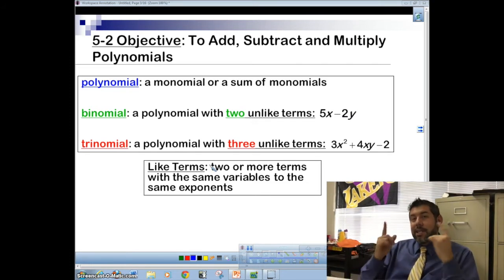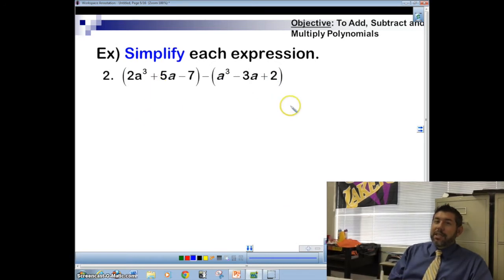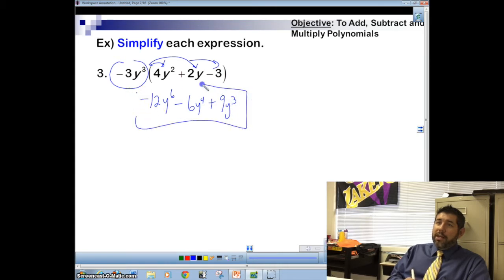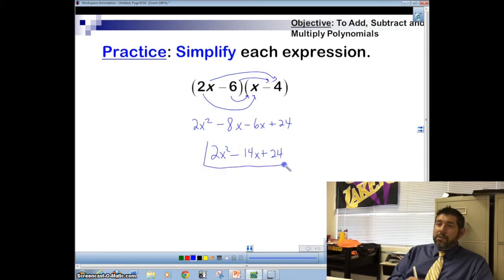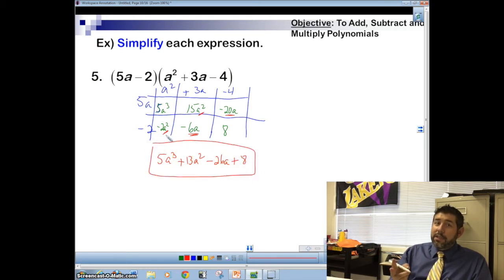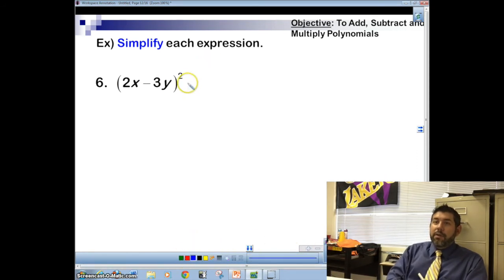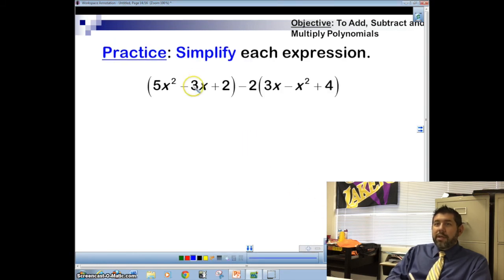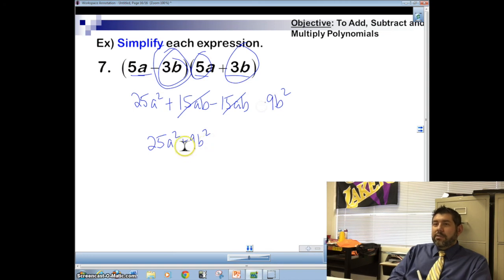Adding, Subtracting, and Multiplying Polynomials